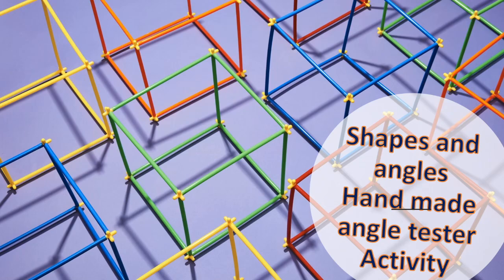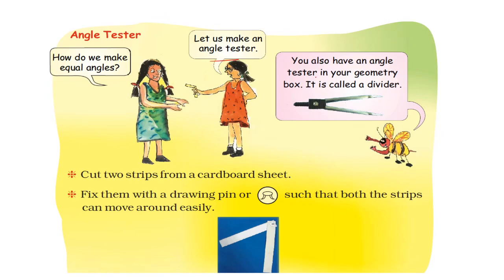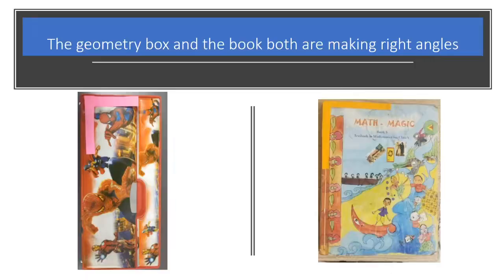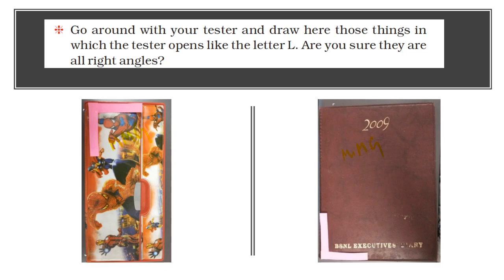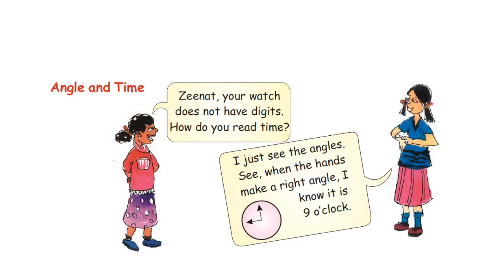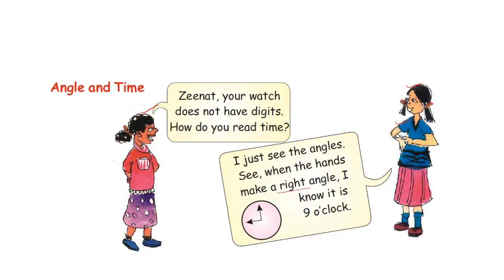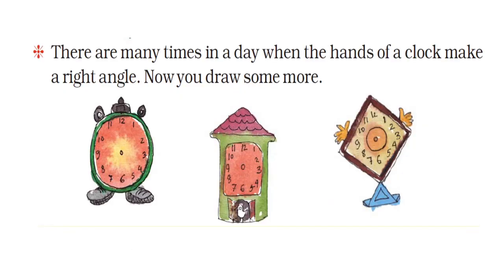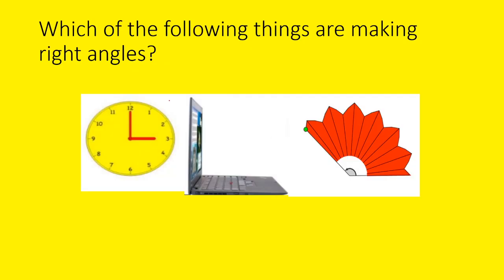Angle tester activity Shapes and angles